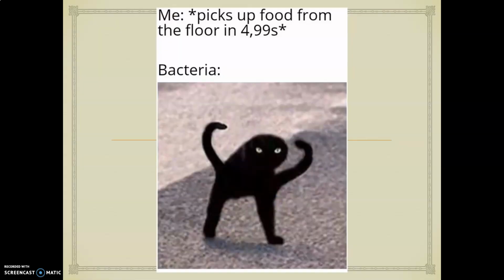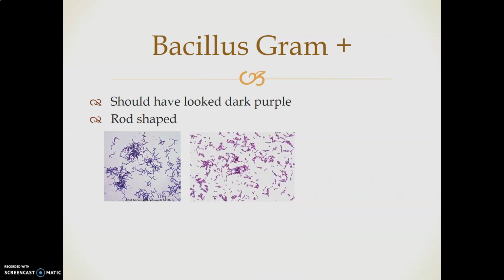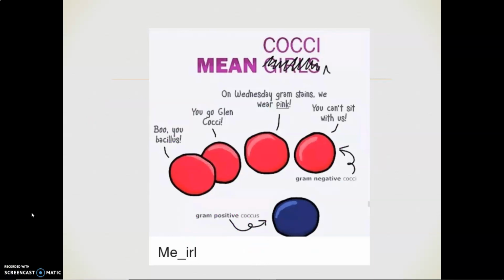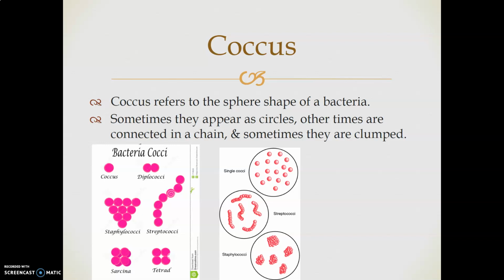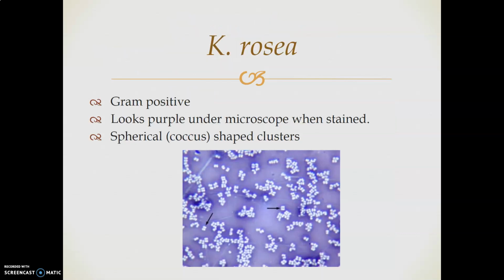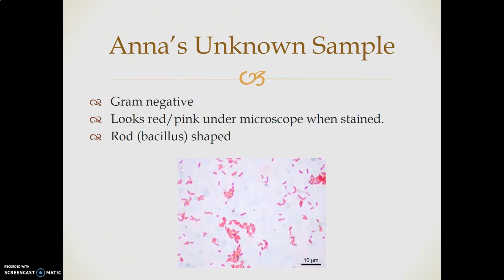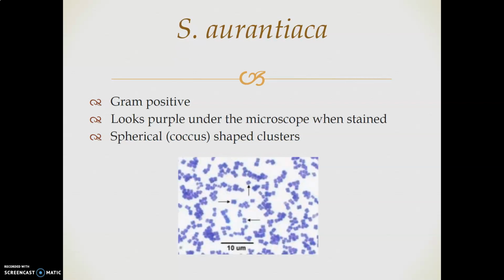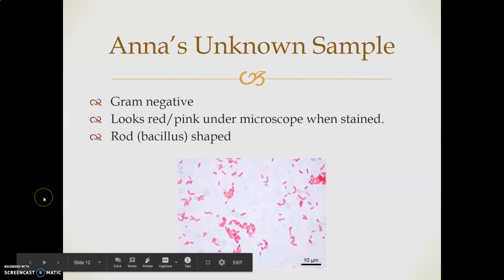PBS 5.1.4 Lab Results